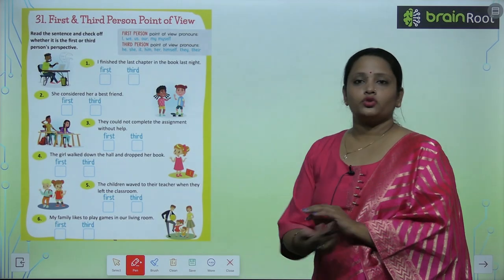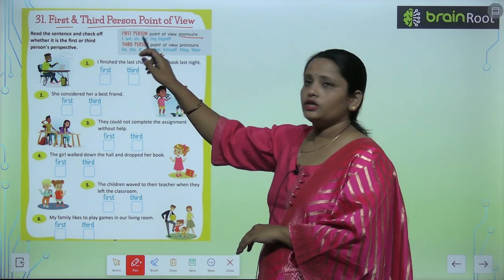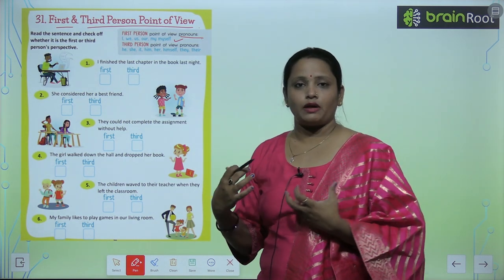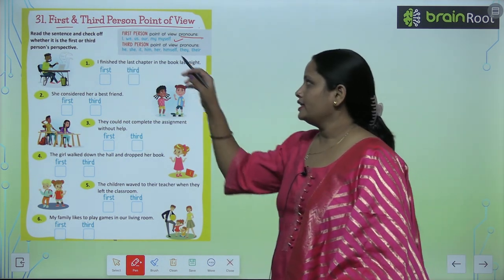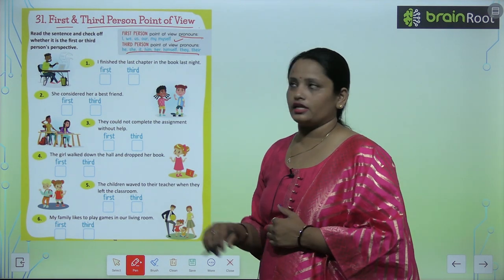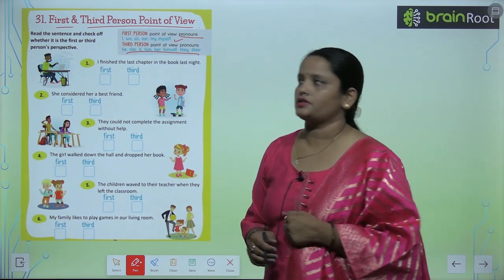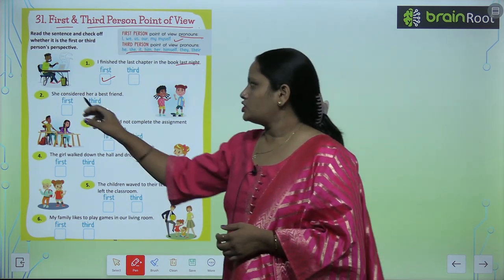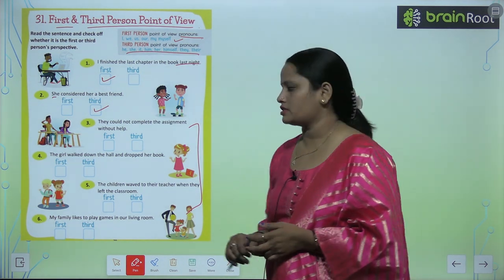Brain Root Class 3 Chapter 31 First and Third Person Point of View